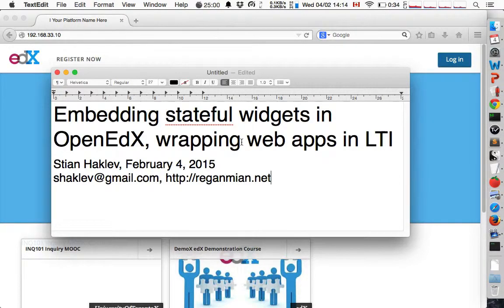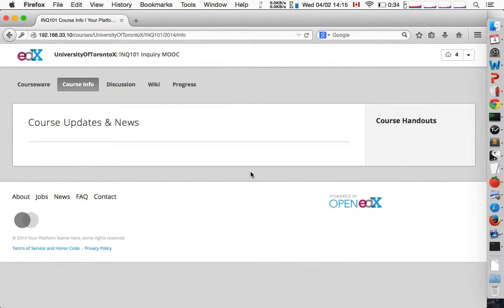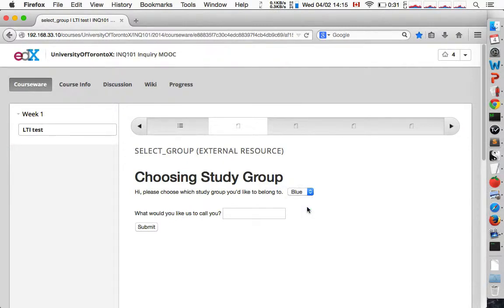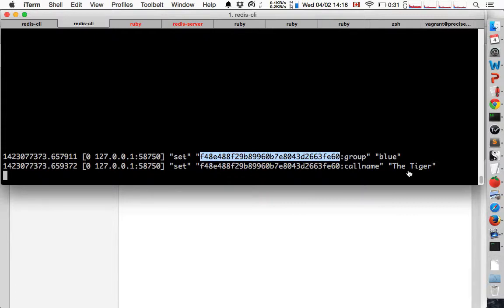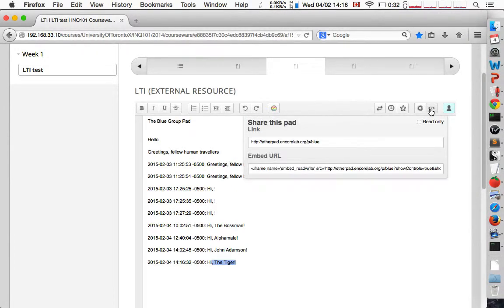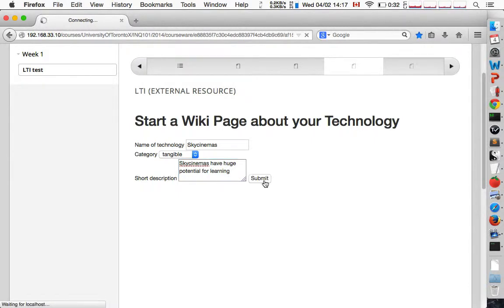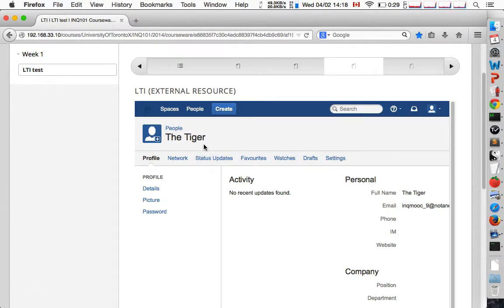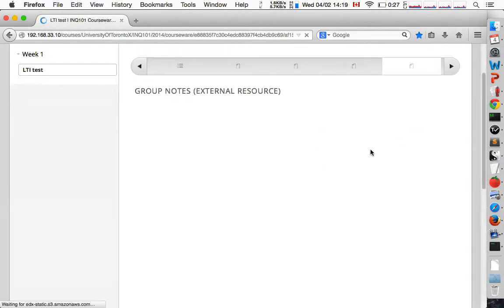LTI and OpenEdX: Experimenting with Etherpad and Confluence wiki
Some quick experiments with LTI and external tools in OpenEdX